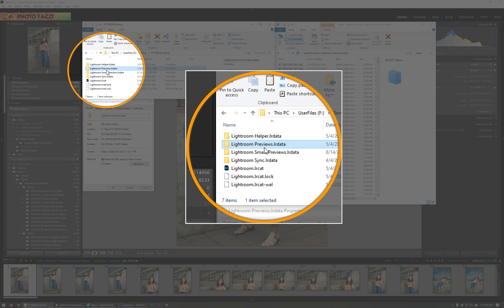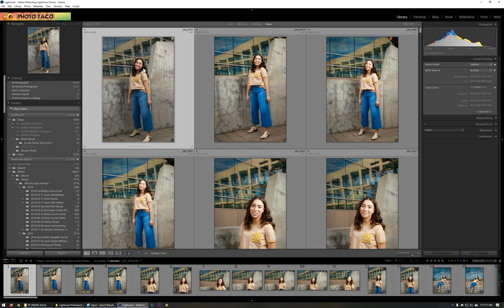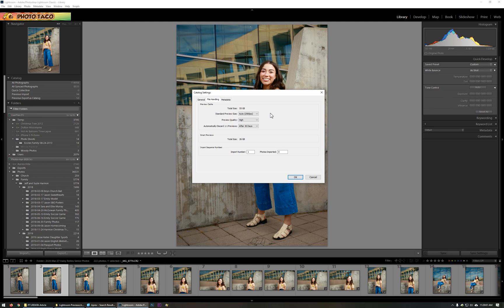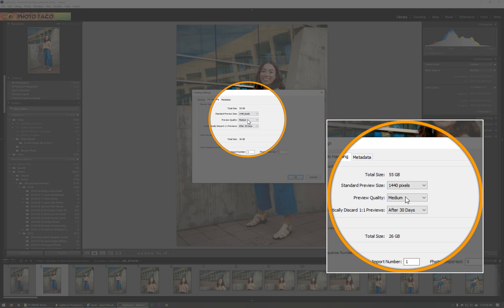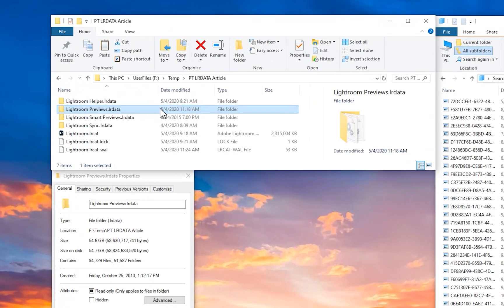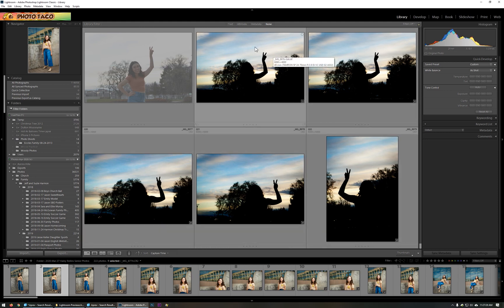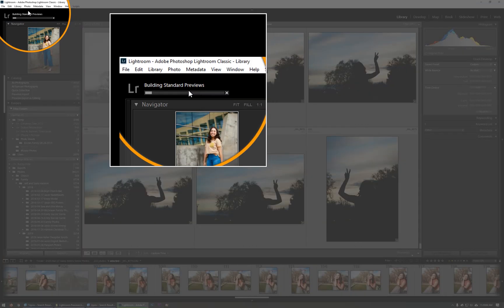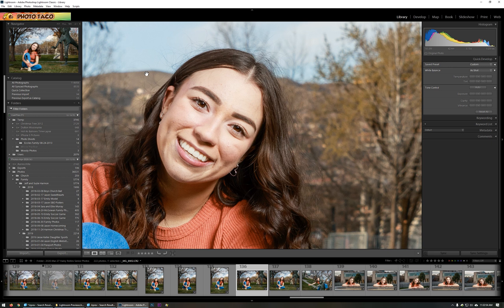Can Photographers Delete the Lightroom Previews.lrdata Folder?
Yes, it is safe for photographers to delete the Lightroom Previews.lrdata folder and this tutorial explains what it is and how to do that.